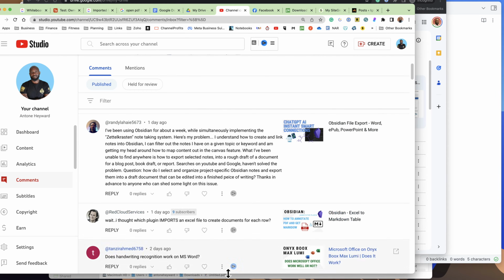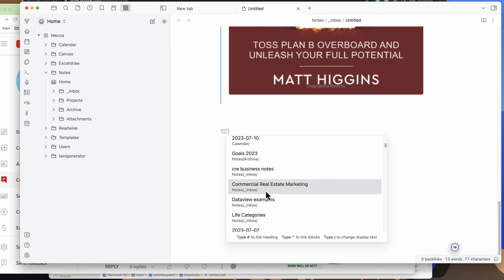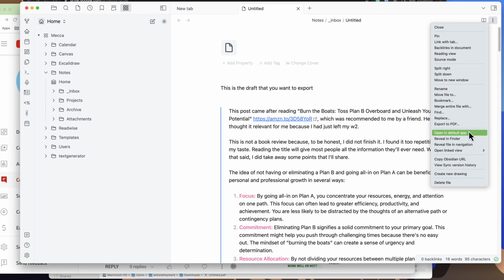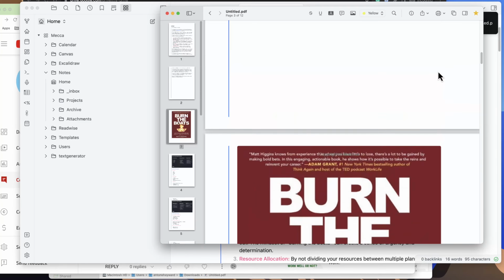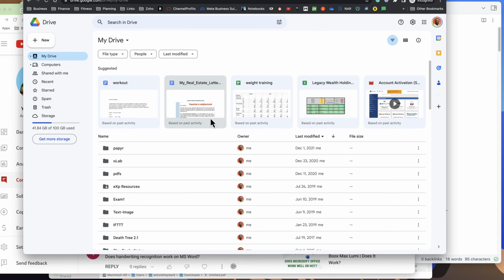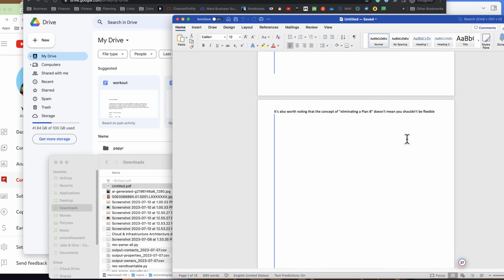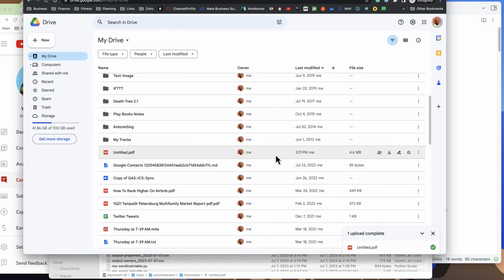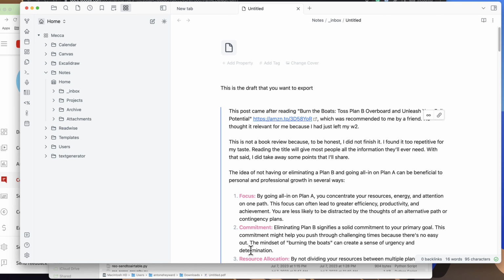Export Multiple Obsidian Notes to a Single Editable Draft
In this video, I answer a user's question on how to export multiple notes into a single draft. Obsidian is a next-generation note-taking tool aiming to compete with the likes of Roam Research and it's 100% FREE! It can assist you in building a connected personal knowledge management system.